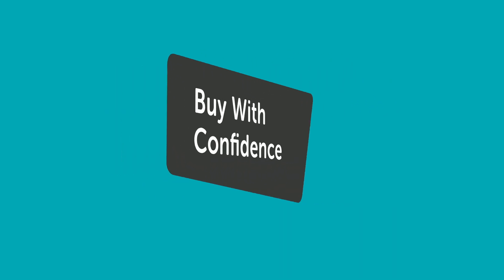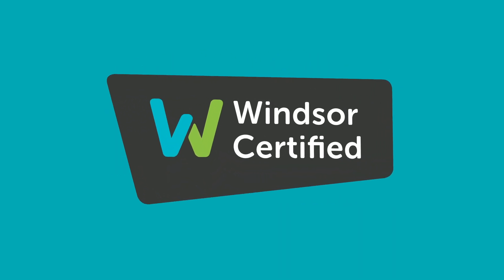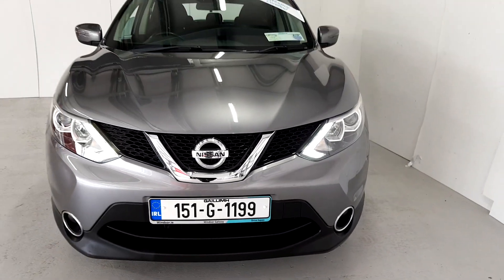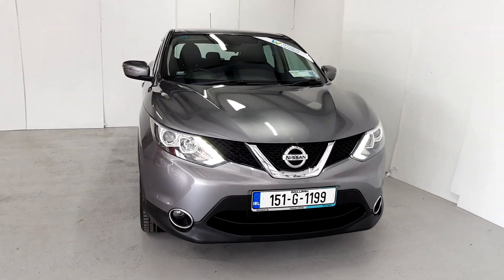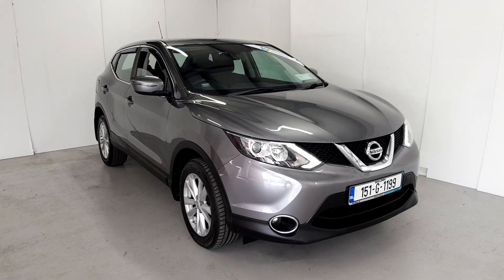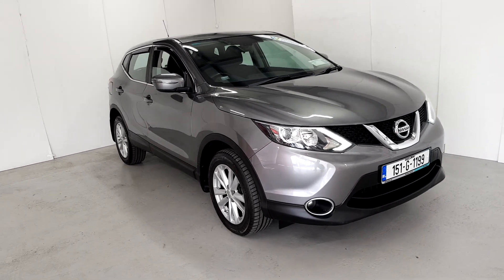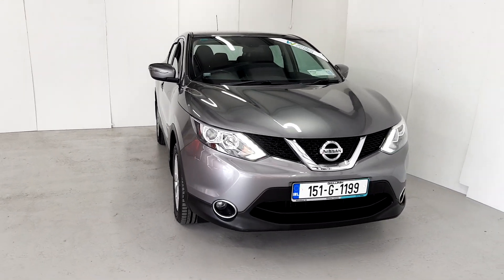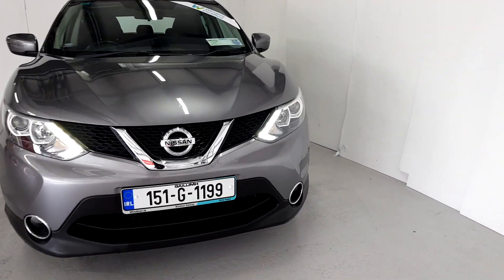Windsor MotorMall Galway- 2015 Nissan QASHQAI 1.6 DSL SV 4X4 CONNECT 13,99...